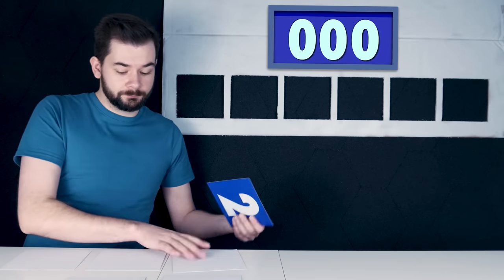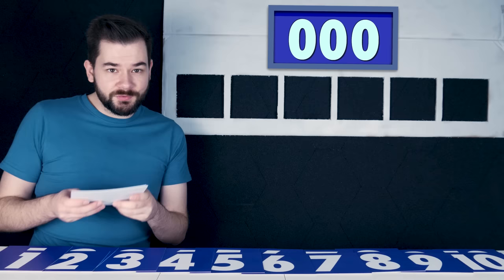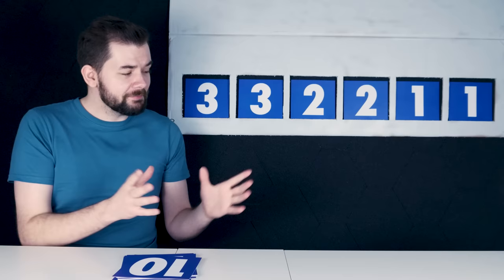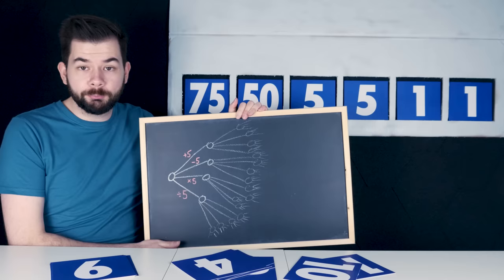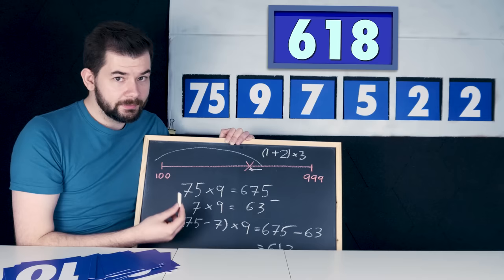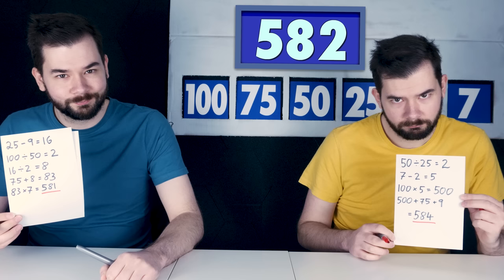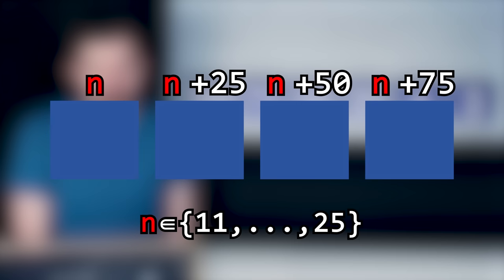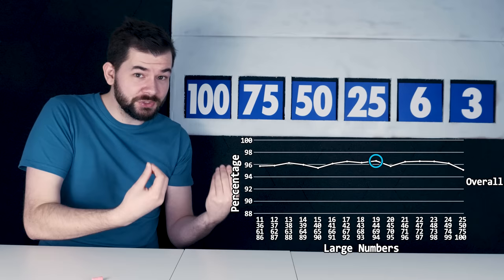The Surprising Maths of Britain's Oldest* Game Show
⬣ LINKS ⬣

⬣ ABOUT ⬣
First broadcast in 1982, Countdown is iconic British TV. Its numbers game is the perfect balance of challenge and simplicity. In this video, I analyse the hidden mathematics of the game: What are the hardest targets, best numbers to draw, and optimal tactics?

⬣ TIMESTAMPS ⬣
00:00 - Introduction
04:46 - How Many Possible Games?
10:00 - Reachable Numbers from a Given Game Set
14:00 - Results and Tactics: Small Numbers
24:00 - Results and Tactics: Large Numbers
31:00 - Scary Numbers
40:05 - Outro

⬣ CHALLENGE ⬣
So to clarify, I want to see a list of the percentage of solvable games for ALL options of large numbers. Like I did for the 15 options of the form {n, n+25, n+50, n+75}, but for all of them. The options for large numbers should be four distinct numbers in the range from 11 to 100. As I said there are 2,555,190 such options so this will require a clever bit of code, but I think it’s possible!

⬣ INVESTIGATORS ⬣
I’ve never seen that colour on my screen before. I’m hoping you excel yourself and slug out the solution. Now is the perfect time to join the investigation.

⬣ CREDITS ⬣
All music by Danjel Zambo.

B Footage
8 Out of 10 Cats Does Countdown, Countdown © Channel 4.
Have I Got News for You, Only Connect, Pointless, Richard Osman’s House of Games, University Challenge, The Weakest Link, Would I Lie to You?
Des Chiffres et Des Lettres © France 3.